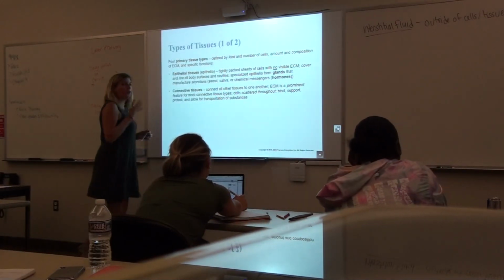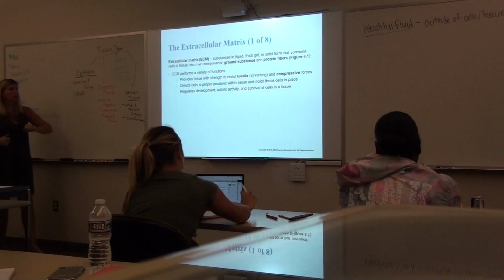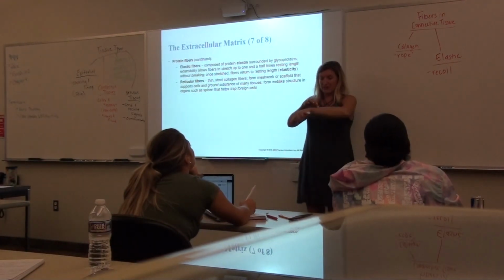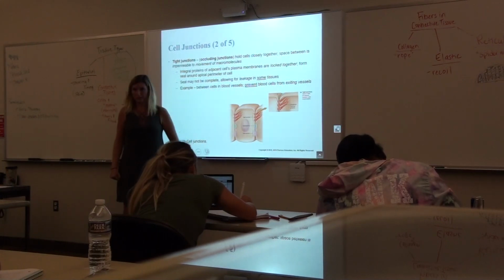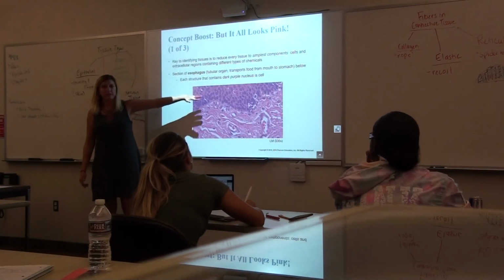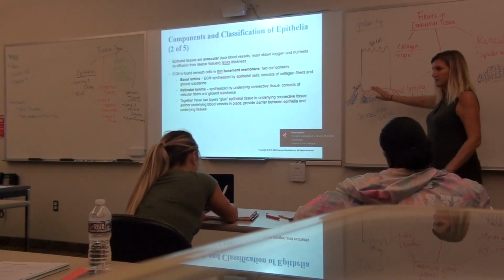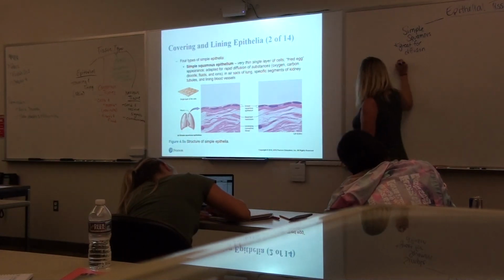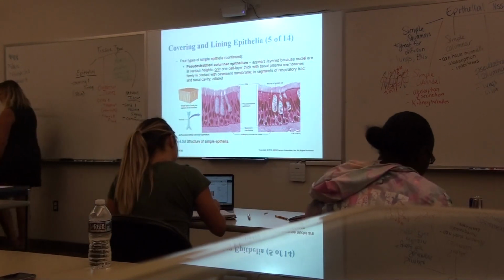Bio 203 Chapter 4 Intro- Histology